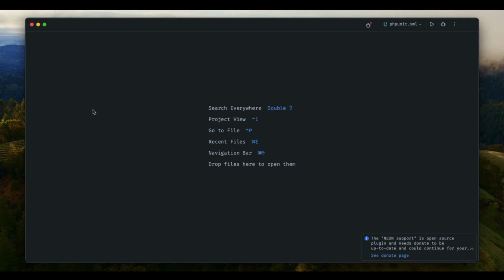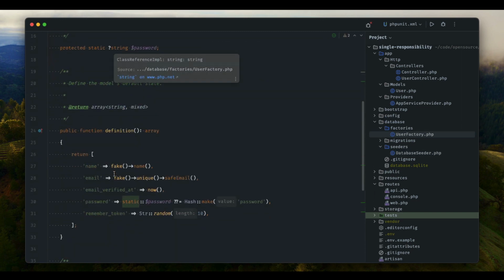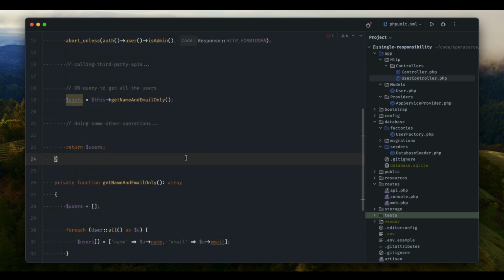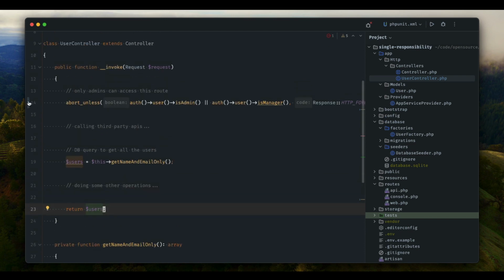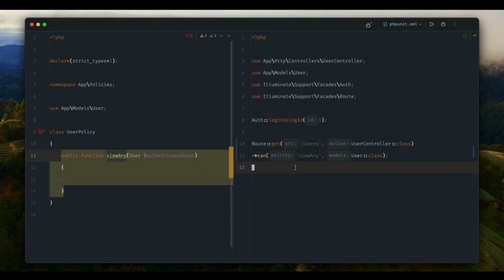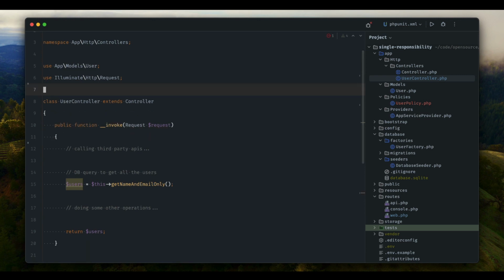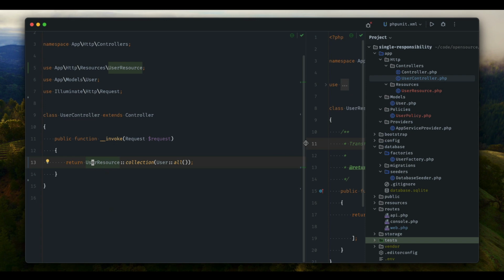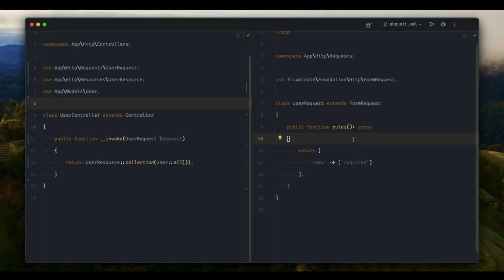Single Responsibility Principle | Bhushan Gaikwad